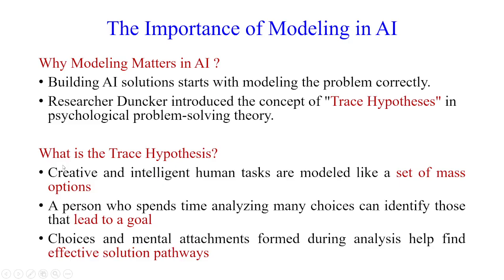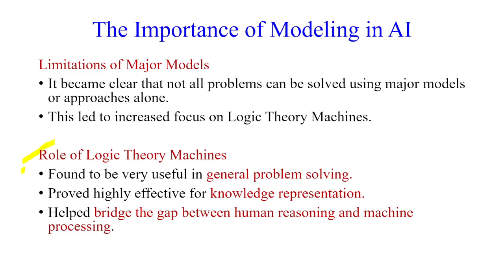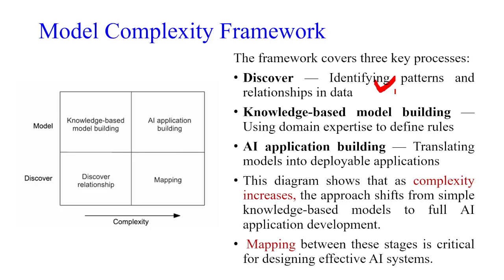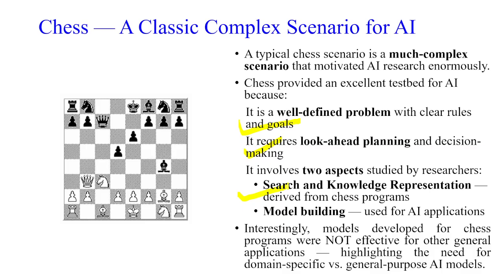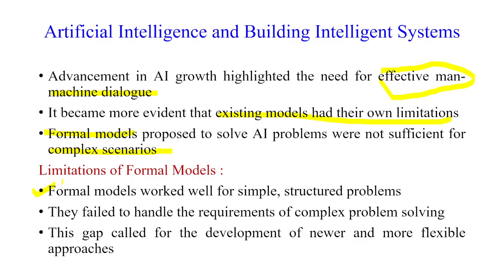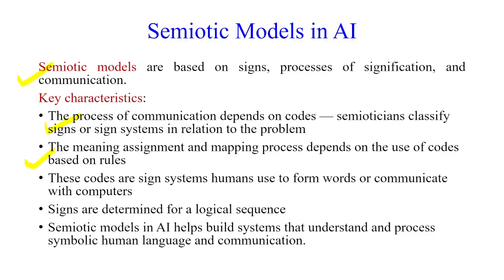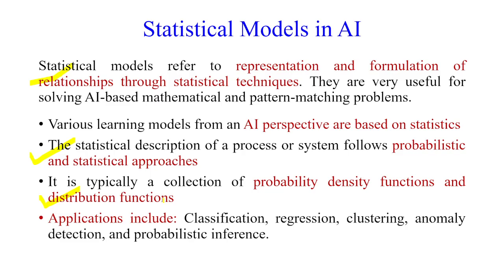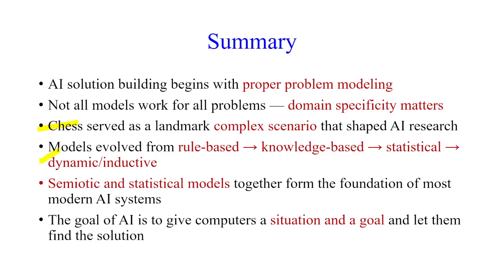6 Data Model in AI